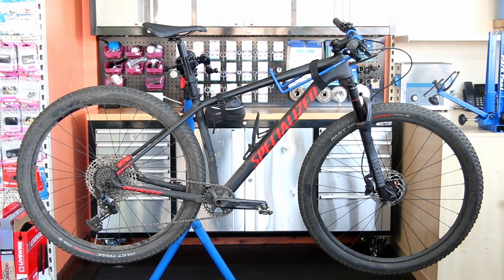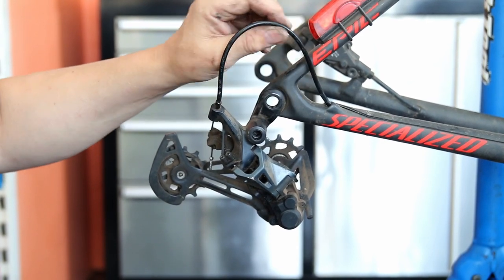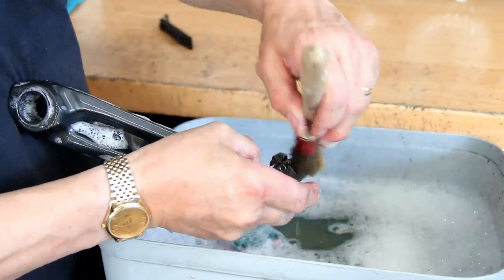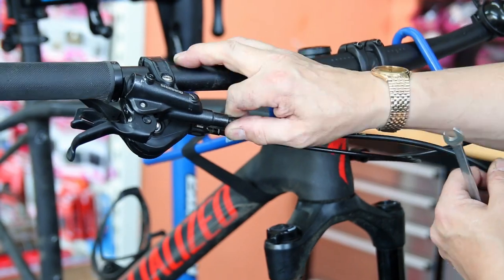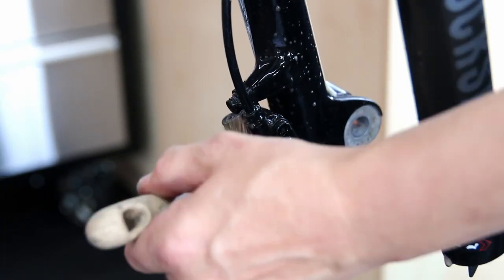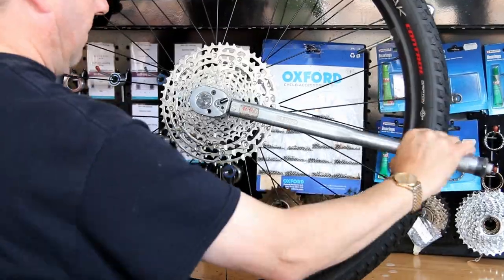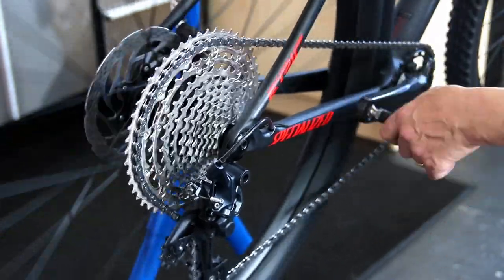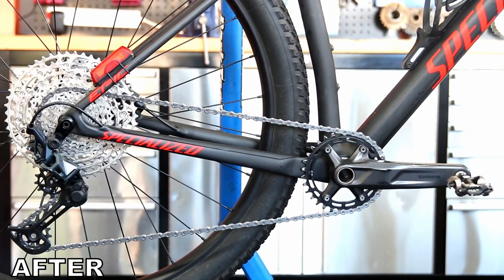Specialized Epic Rebuild! Mountain Bike Service Restoration!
In todays episode we service this Specialized mountain bike! We fully rebuild it, bleed the front brake, adjust the rear derailleur cable, fix a puncture and much more...